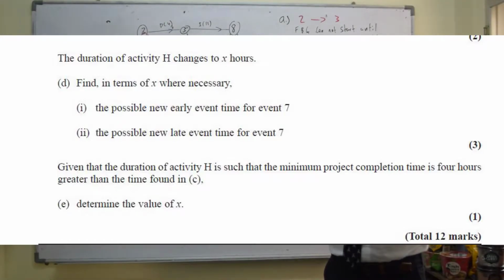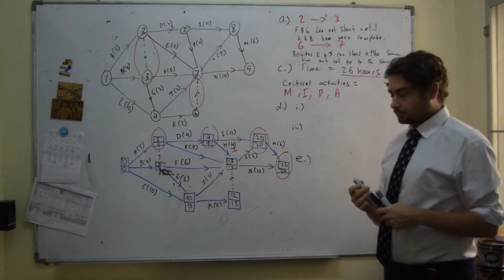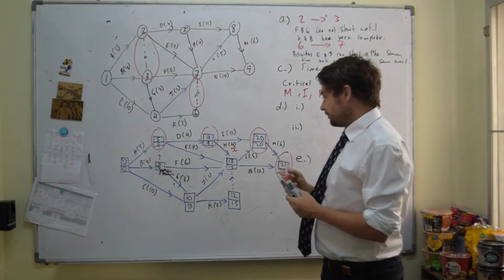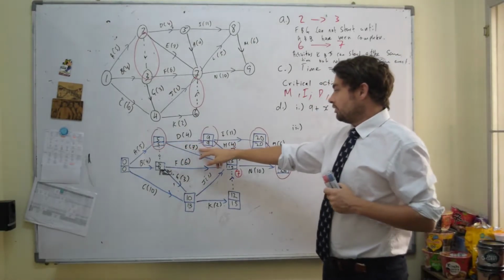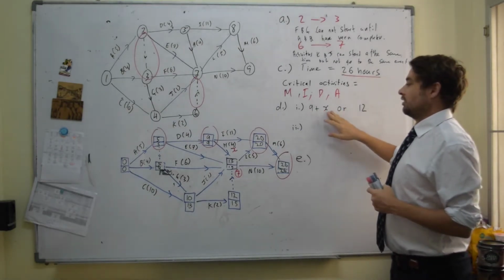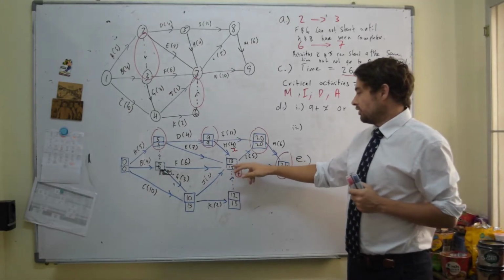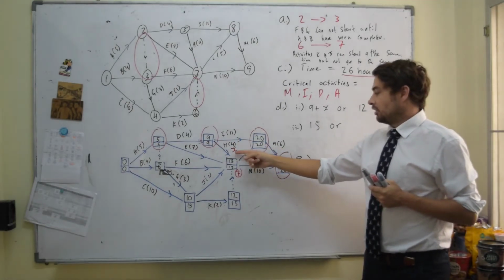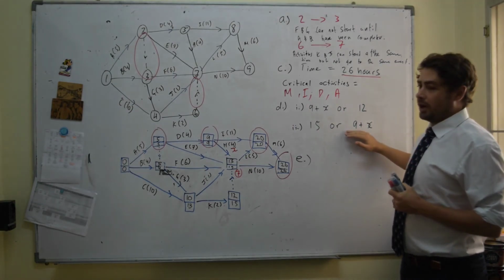Edexcel IAL D1 June 2019 Q4 d